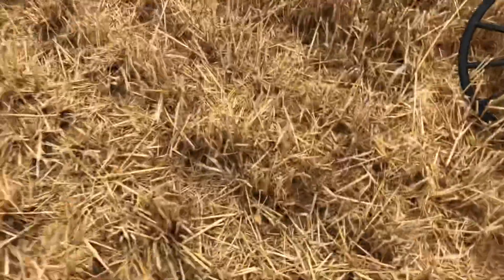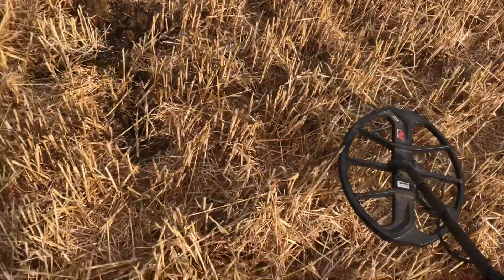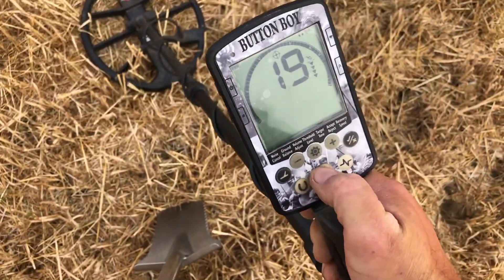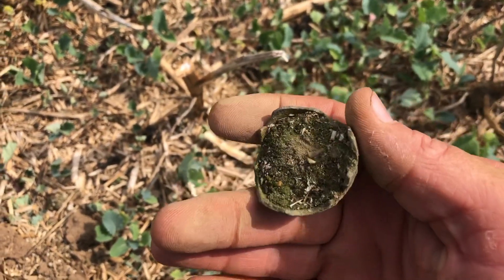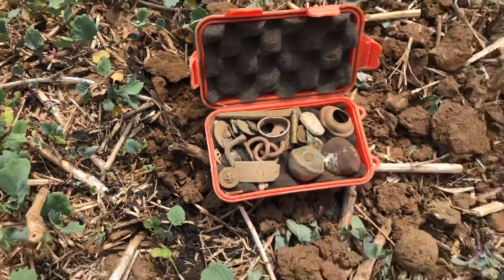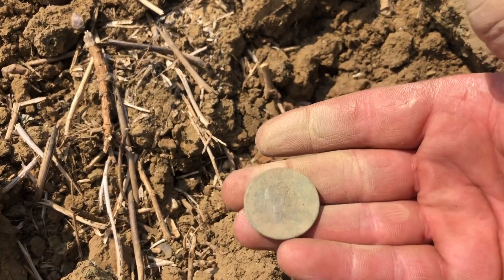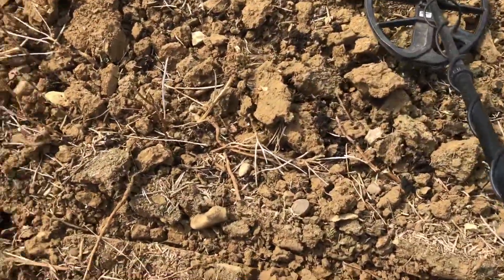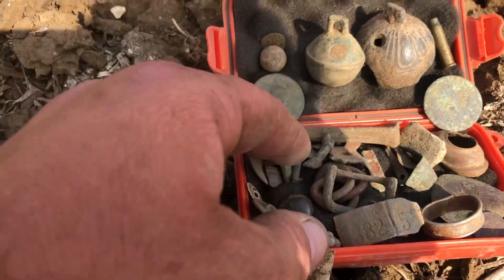Norfolk Metal Detecting Uk Search For The Saxons Minelab Equinox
Stubble in Norfolk, land been detected before. Minelab Equinox 800 to hand with my Beach 1 to all lands settings Preloaded 15" Coil
Search for saxon, celtic, roman, medieval finds plus more.

For The Ideal Detecting Setup Ive Done A List Of Products Below

Codes NORFOLKBUTTONBOY and BUTTONBOY.